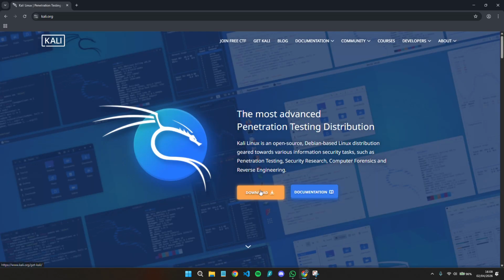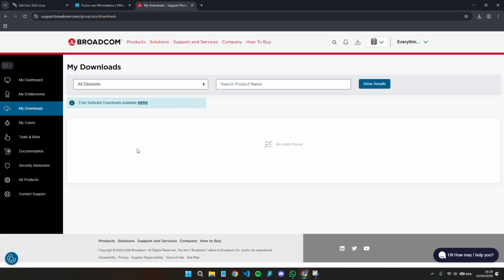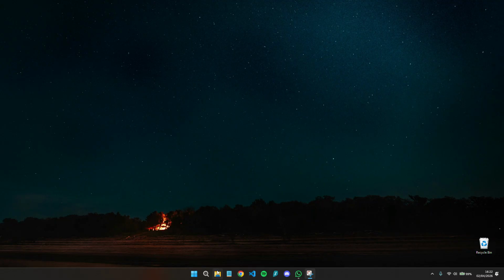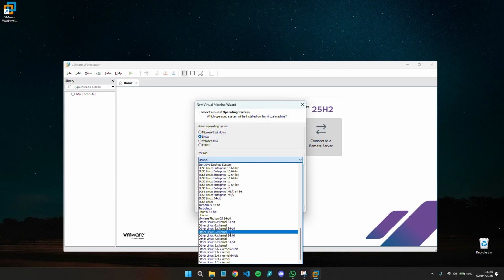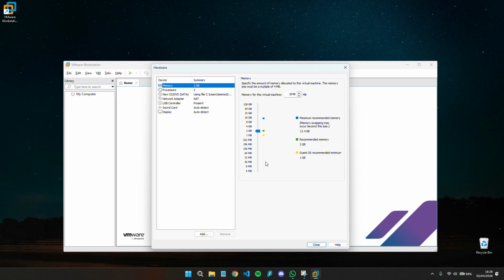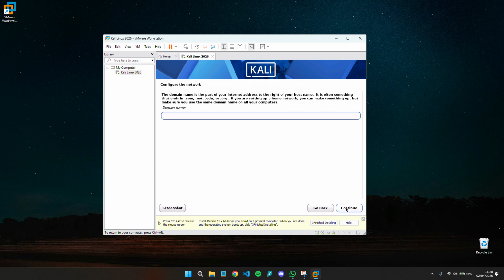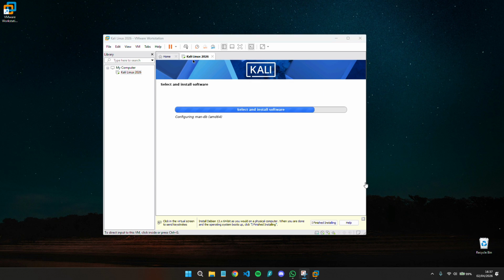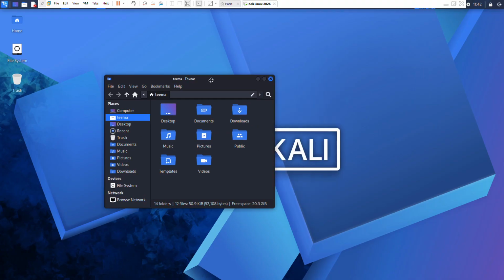How to Install Kali Linux in VMware (2026.1 Edition)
In this video I will show you How to Install Kali Linux 2026.1 Edition in VMware on ALL Windows Computer using Prebuilt Virtual Machine and Installer ISO.